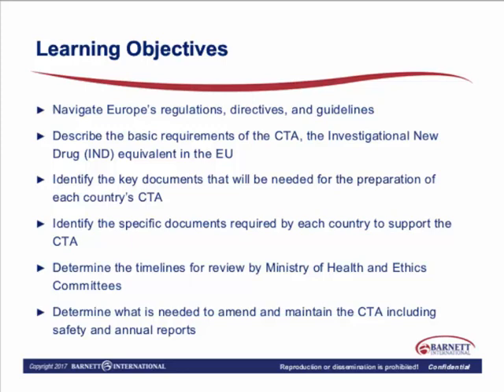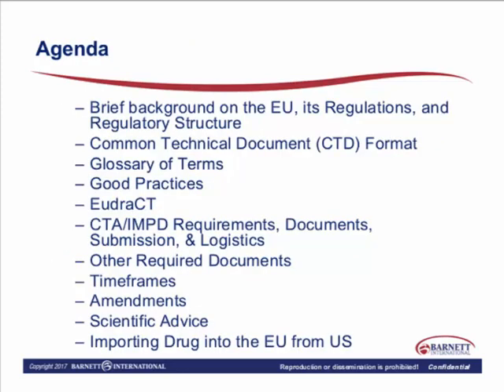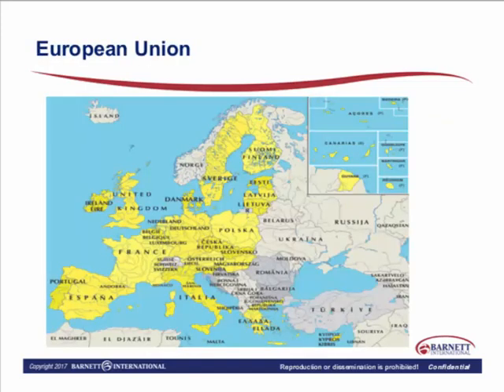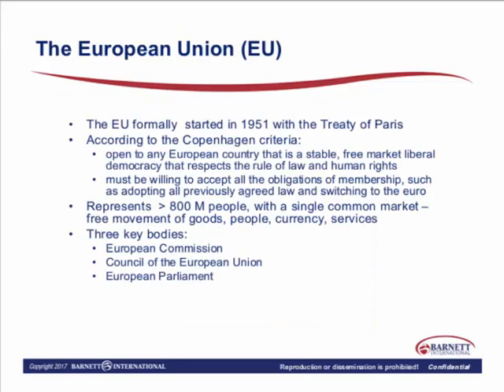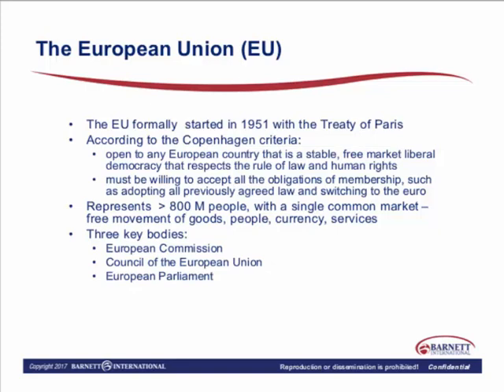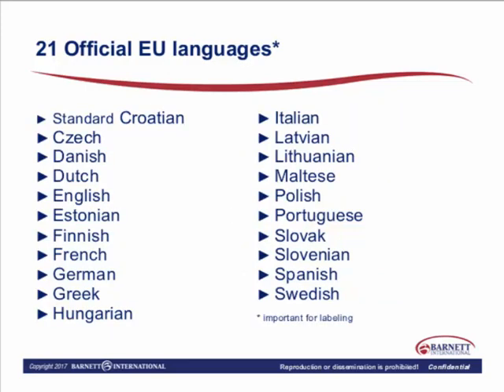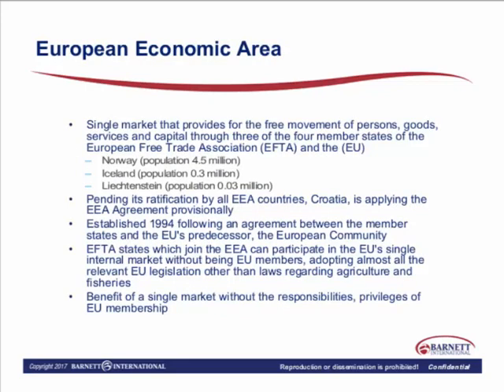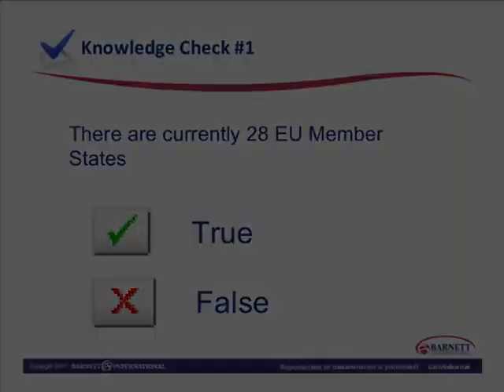Writing and Maintaining the EU CTA (Clinical Trial Authorization) Trailer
The Regulatory Affairs department must prepare documents that inform European Regulatory Agencies about the proposed development plan; submit a Clinical Trial Authorization (CTA) to initiate human clinical trials; answer questions about on-going investigations; and construct and submit any updates to the CTA in a concise and informative manner. Regulatory submissions are more than just writing – they encompass strategy, research, writing, organizing and leading a team, compiling, editing, publishing, and tracking of the information. When initiating a global clinical trial program, many moving parts need to be brought into harmony to ensure compliance and that timelines are met. Web seminar attendees will walk away with tools to help plan, write, and manage multiple CTAs with all their differing requirements.